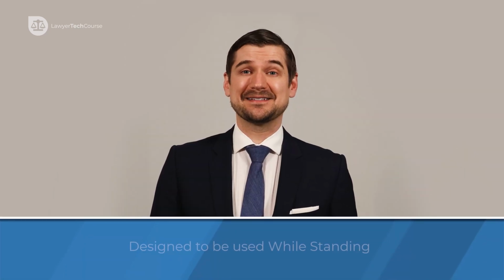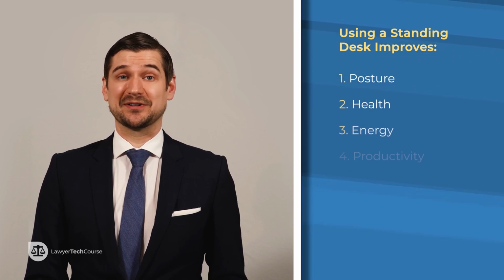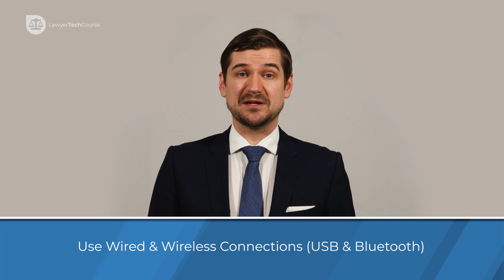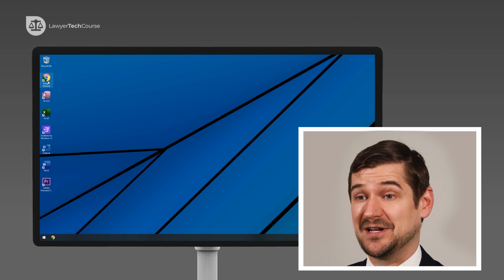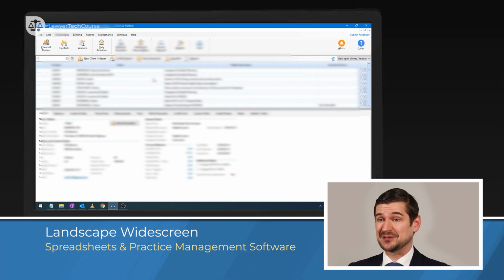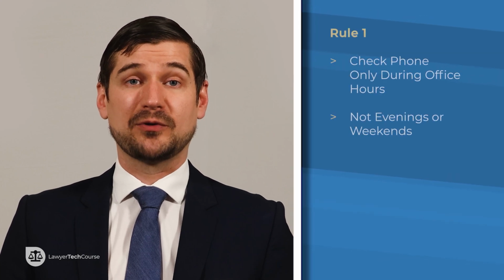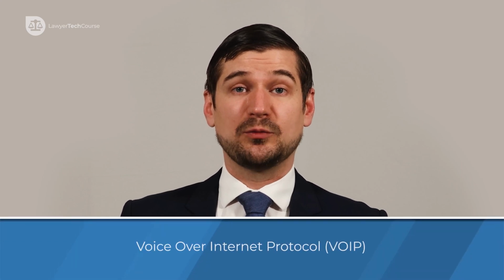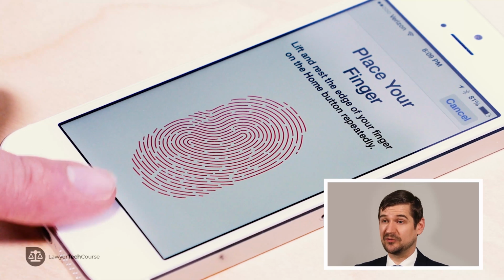💻 Lawyer Tech Course: Part 1 (Hardware)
Be a better lawyer with Lawyer Tech Course. It specific ways to use computer hardware and software to excel in legal practice. The learning objectives include:
- Saving Time and completing more work in a shorter period
- Reducing stressing and making for a more enjoyable legal career
- Producing higher quality work, better job performance, and a more successful practice
- Increasing productivity, earning more profit, and getting work done faster and with less effort
- Staying safe online and avoiding getting hacked and being the victim of scams and fraud
- Avoiding burnout and using hardware to increase energy and ergonomics
- Increasing control and adopting rules to control communications and digital documents

ACCREDITED FOR CPD BY:
- The State Bar of Texas
- The Law Society of British Columbia
- The Law Society of Ontario
- The Law Society of Saskatchewan

CHAPTERS
0:00 Introduction to Course
5:26 Introduction to Hardware
7:03 Standing Desks
11:39 Ergonomic Keyboards
14:57 Performance Mice
20:05 Multiple Monitors
26:31 Desktop Scanners
33:54 Smartphones
39:50 Headsets
45:17 Fingerprint Readers